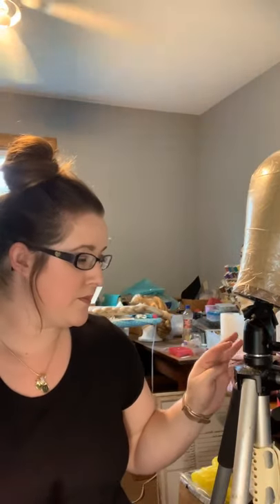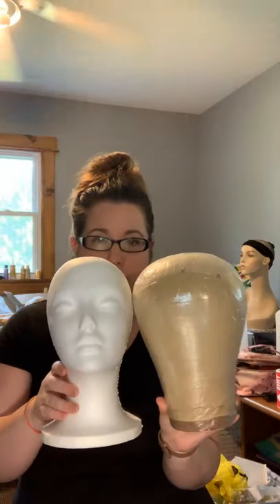C80s Favorite Styling Tools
A video covering all of my favorite and current styling tools as products!

Links to a lot of the products mentioned

Canvas Wig Head : GEX 20"-24" Cork Canvas Block Head Mannequin Head Wig Display Styling Head With Mount Hole 22"

Table wig stand: GEX Metal Wig C Clamp Stand Holder for Canvas Block Head Mannequin Manikin Training Practice Head Wig Display Styling Black Color

Tripod wig stand: GEX Heavy Duty Canvas Block Head Tripod Cosmetology Training Doll Head Stand Mannequin Manikin Head Tripod Wig Stand With Travel Bag (Rose Gold)

Handheld steamer: Conair Extreme Steam Hand Held Fabric Steamer with Dual Heat; White / Blue

Bed head hair crimper: Bed Head Little Tease Hair Crimper for Outrageous Texture and Volume, 1"

3 inch corsage pins: Darice VL273 White Pearl Corsage Pin, Silver, 144-Pack

Got2b Messmerizing spray: Got2b Mess-Merizing Aerosol Hair Spray, 9.1 Ounce (Pack of 6)

Brandy wine wig spray: Brandywine Wig Spray, Aerosol, 10 Ounce (2-Pack)